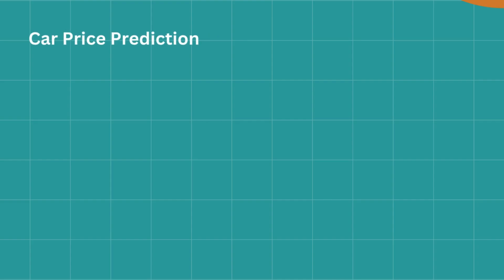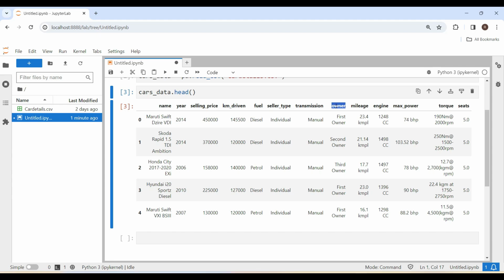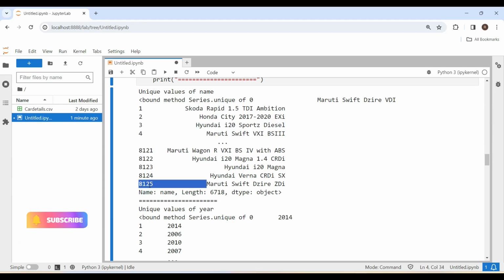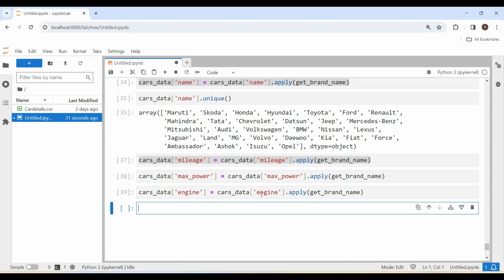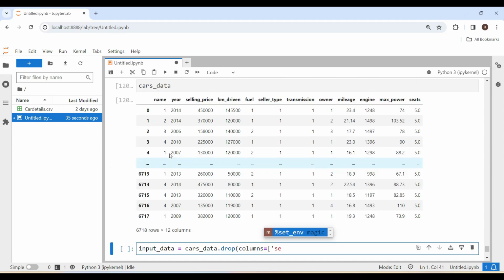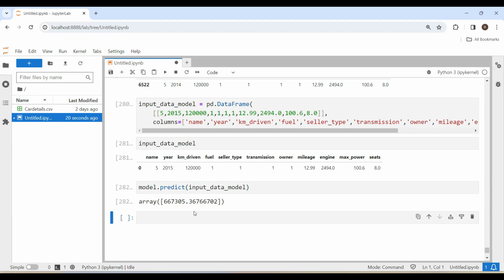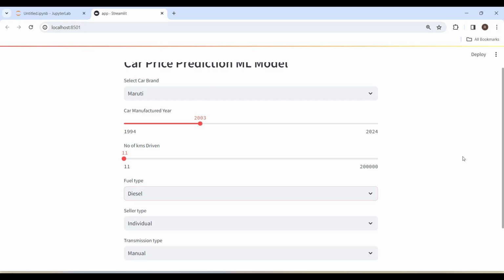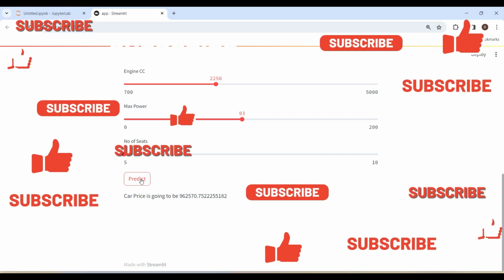Car Price Prediction Machine Learning Model in Python | Python ML Project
In this video, explained about Car Price Prediction Machine Learning Model in Python. This Linear Regression Machine Learning Model is going to predict car price based on Features. This is a complete Project explained in Beginners Point of View. And Finally deployed machine Learning Model as a Web Application.

Explained Concepts from Data Extraction, Pre Processing of Data, Data Analysis, Removing Null Values, Removing Duplicate Values, Creating a Linear Regression Machine Learning Model, Training Model, Predicting Values with Model and evaluating Model Predictions with Accuracy Score.

00:00 - 00:35 - Intro
00:35 - 01:38 -  Demo
01:38 - 03:36 - Explaining Model
03:36  - 04:22 - Installing Libraries
04:22 - 11:24 -  Pre Processing Data
11:24 - 26:33 -  Data Analysis
26:33 - 27:00 - Test & Train Data Split
27:00 - 31:18 - Model Creation & Training
31:18 - 33:59 - Predicting Values From Model
33:59 - 45:29 - Deploying as Web App